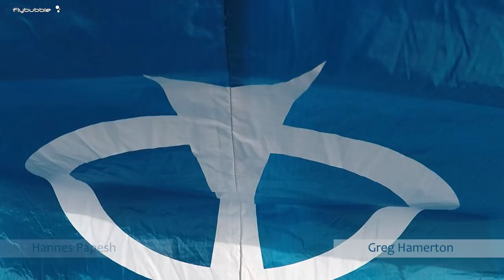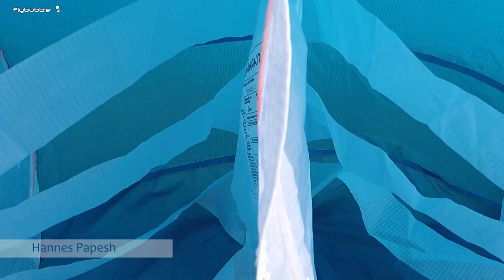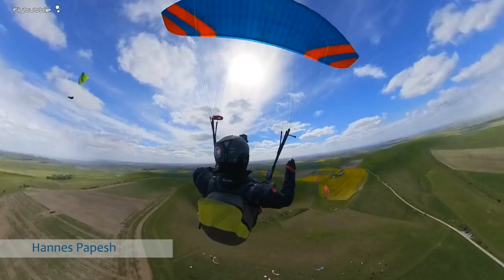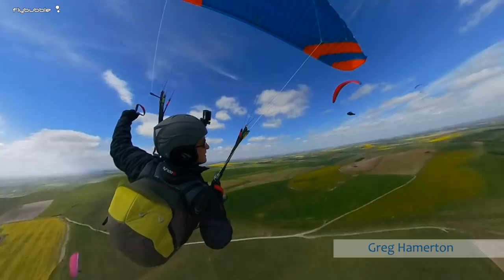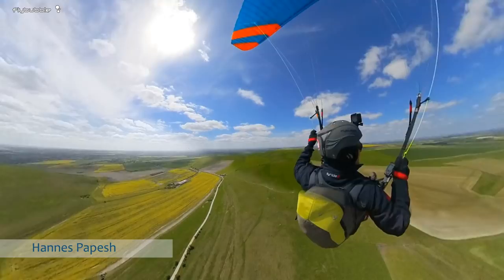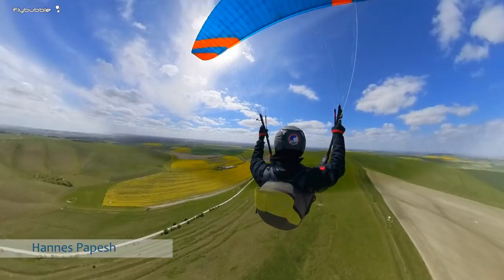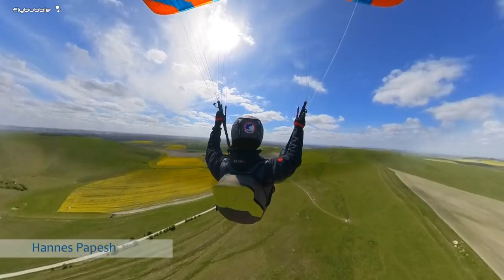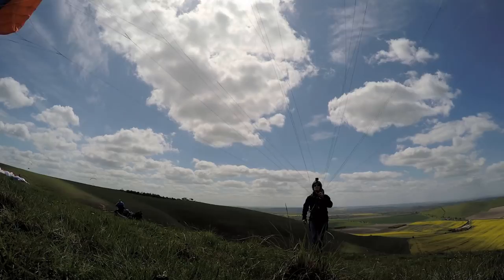Inside the PHI SONATA with Hannes Papesh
How do you design a new paraglider to set new standards in safety? Greg Hamerton chats with Hannes Papesh about the new PHI SONATA (EN A). Learn about the technology and goals that influence the design of a modern 'first' glider.